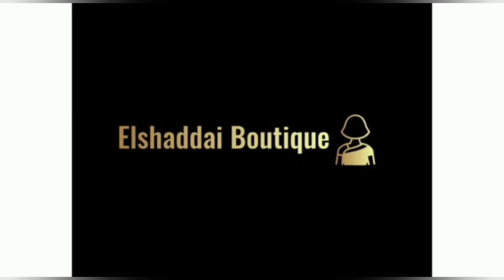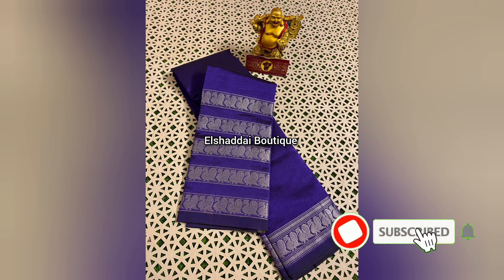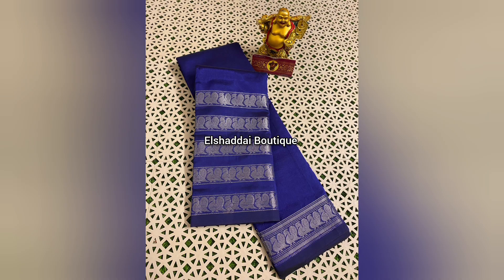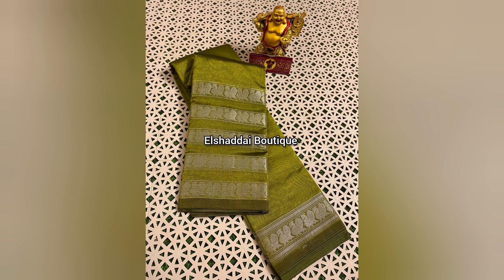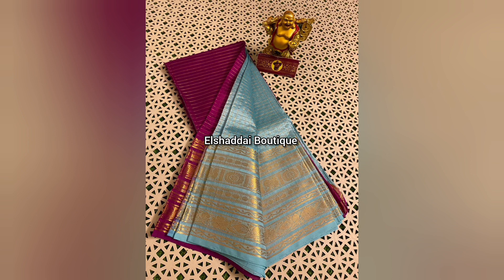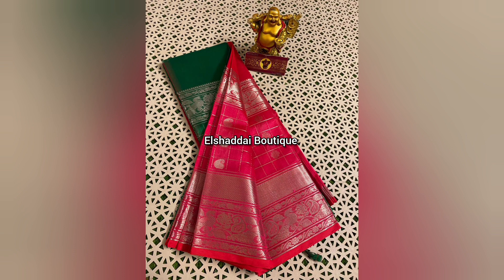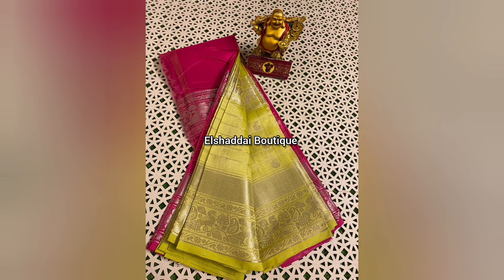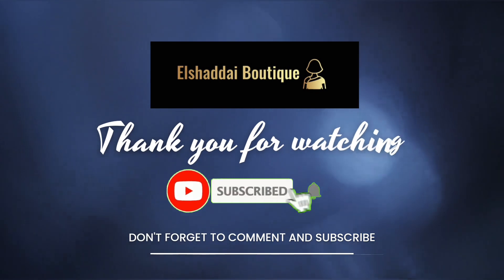Pure Handloom Mangalagiri Silk cotton Sarees Collection || Be Unique In These Exclusive Sarees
1. *Pure Handloom Mangalagiri Silk cotton Sarees*

*Pure Handloom Mangalagiri Silk cotton Sarees in step by step weaving*

*Silver Zari Woven big Peacock lined Borders*

*Striped Zari Woven Pallu nd self blouse*

*Very light weight nd smooth to handle*

2. *Pure Handloom Mangalagiri Silk cotton Sarees*

*Pure Handloom Mangalagiri Silk cotton Sarees with All over Zari checks with kanchi borders*

*GOLD  Zari Woven Banarasi Temple Borders*

*Striped Zari Woven Pallu nd contrast blouse*

3. *Pure Handloom Mangalagiri Silk cotton Sarees*

*Handloom Mangalagiri Pattu Sarees With Step by step weaving in Beautiful color Combinations*

*Saree Designed with a New concept of silver woven kanchi Borders nd grand Woven butta designs in d borders*

*chit woven pallu nd running Blouse*